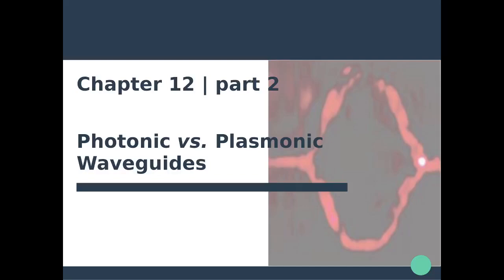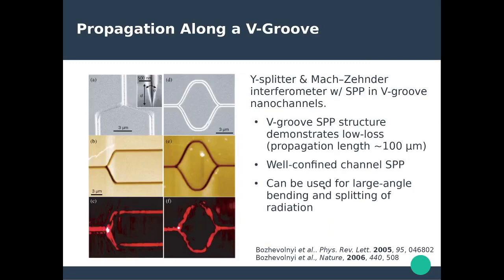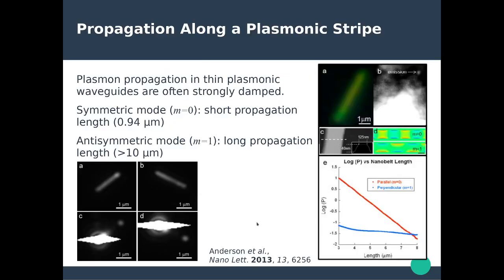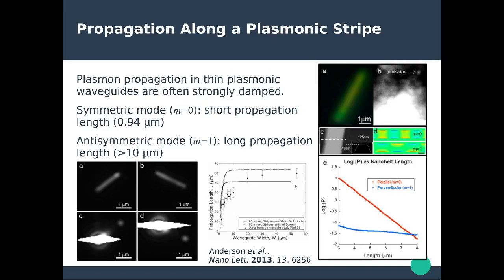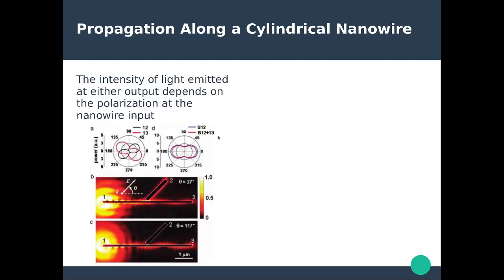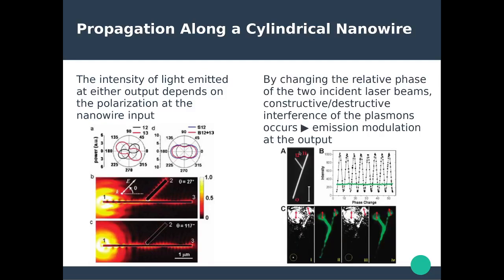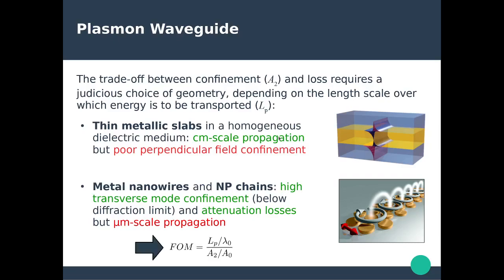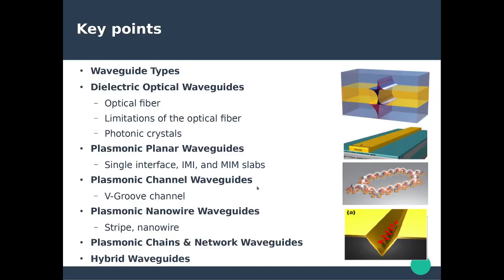Nanophotonics & Plasmonics - Ch. 12 | Photonic vs Plasmonic Waveguides (2/2)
Chapter 12 | Photonic vs Plasmonic Waveguides

Part 2: V-grooves, Plasmonic nanowires, Nanoparticle chains, Hybrid waveguides.

0:18 - V-grooves
2:32 - Plasmonic nanowires
6:40 - Nanoparticle chains
12:16 - Hybrid waveguides
13:27 - Key Points Summary